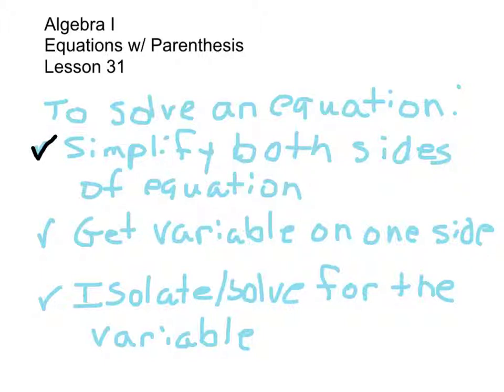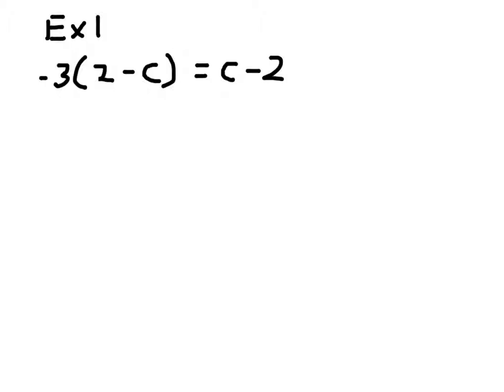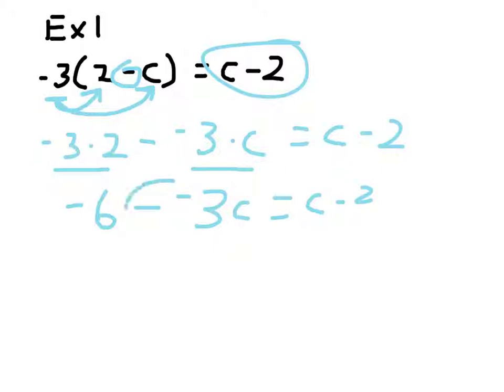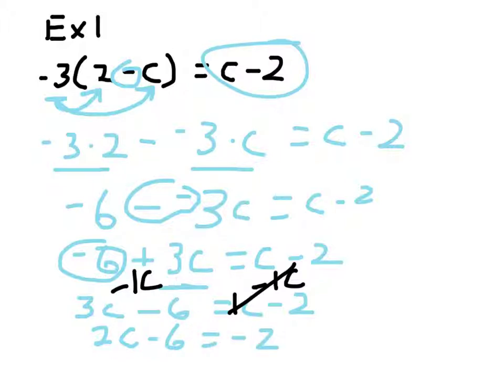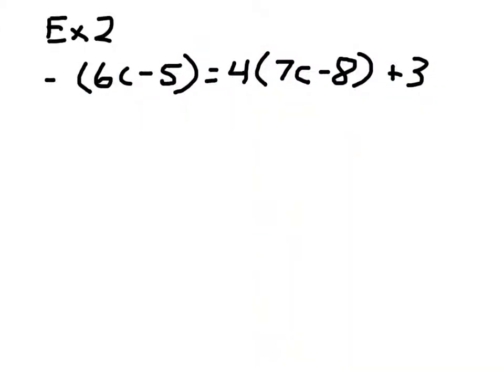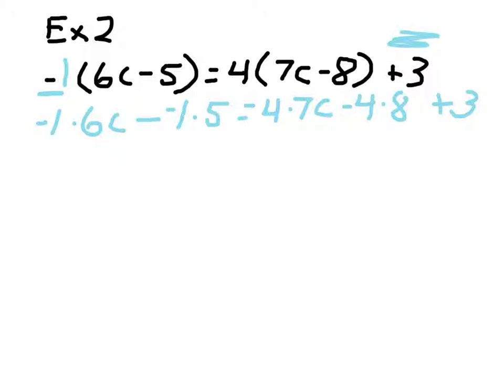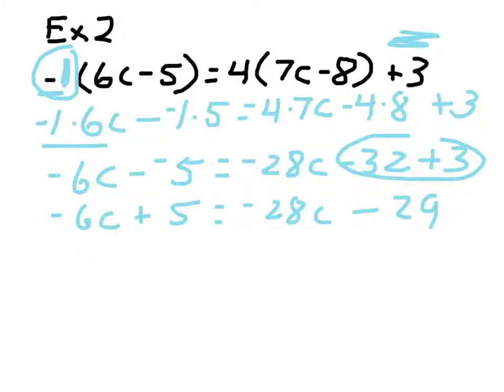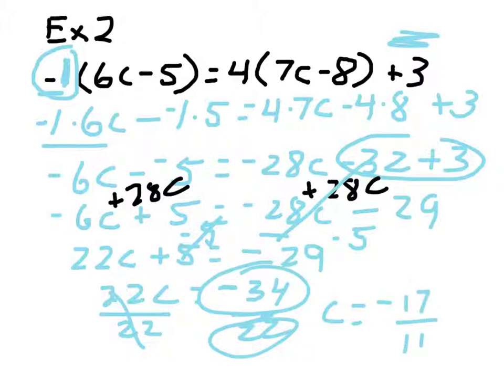Equations w/ Parenthesis